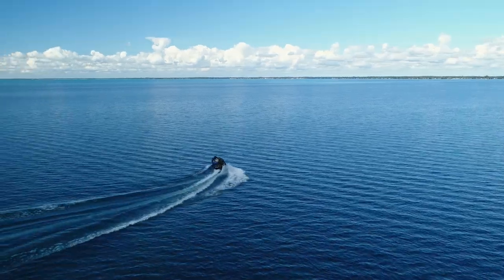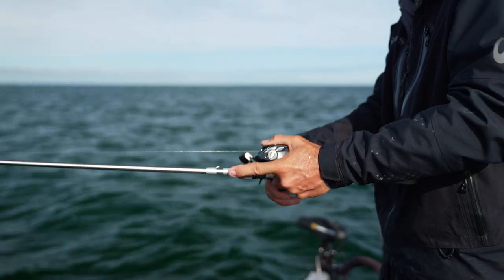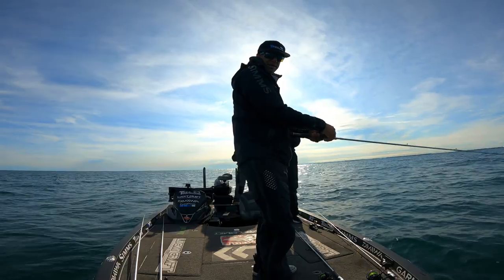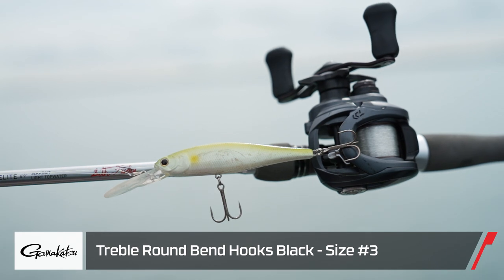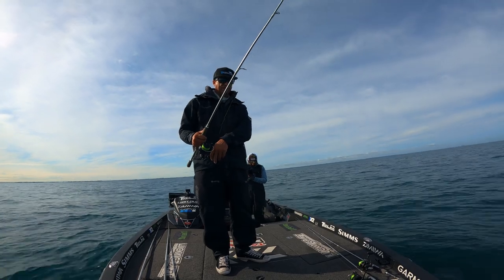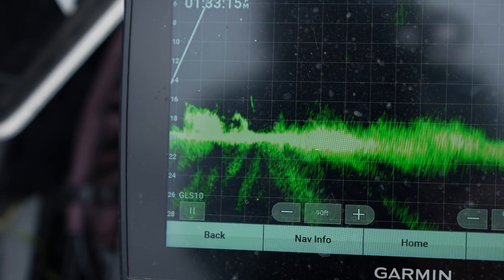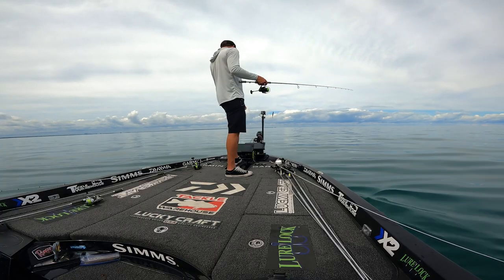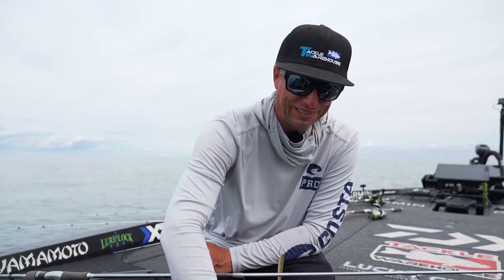Hunting Open Water Smallmouth with Brent Ehrler on Lake St. Clair - VLOG 542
Continuing his search for world-class smallmouth, Brent Ehrler hunts the open waters of Lake St. Clair using a combination of Lucky Craft Crankbaits and Jerkbaits to trigger reaction bites from nomadic fish. Once he hones in on an area, he grids back and forth using his Garmin Panoptix system along with a drop shot to pick off big northern smallies. After never running into a big school of fish, Brent tries upsizing his drop shot bait to a Yamamoto Zako to try and entice a larger caliber fish to bite. Make sure to keep it locked in to the Tackle Warehouse VLOG page to get more exclusive content, firsthand angler insight, and the best products at the best prices.

Created to entertain and educate anglers, the Tackle Warehouse VLOG showcases Tackle Warehouse’s newest products, the hottest bass fishing techniques, and professional insight from some of the biggest names on both the FLW, Bassmasters Elite Series, and Bass Pro Tour. Whether you’re looking for fishing rods, fishing reels, lures, line, or terminal tackle, the Tackle Warehouse VLOG delivers exclusive content that will help you fish and shop smarter and more confidently than ever before. Keep it locked into the Tackle Warehouse VLOG to get the most action-packed, bass fishing footage and the best products at the best prices.